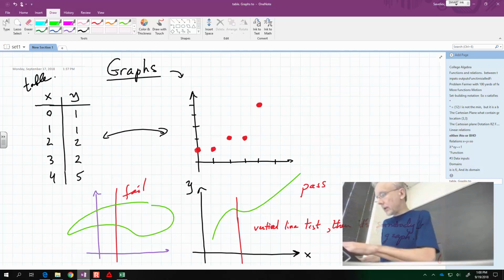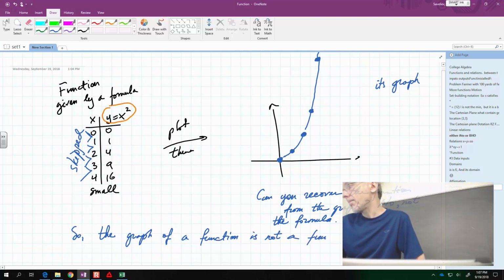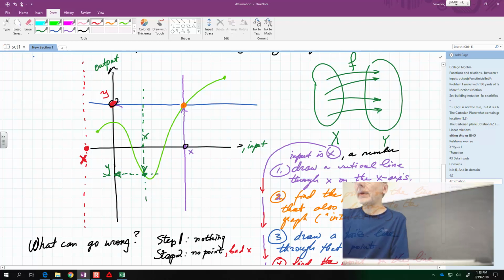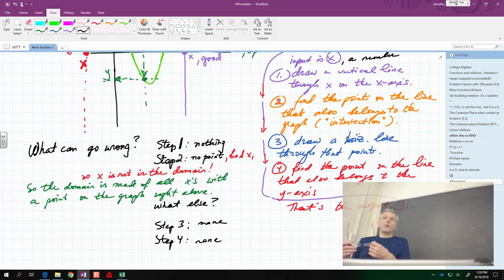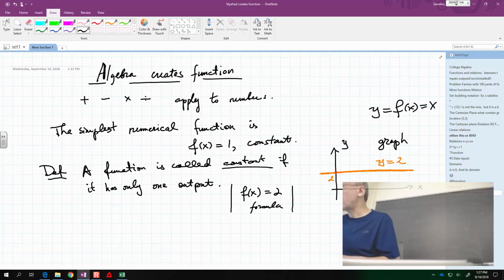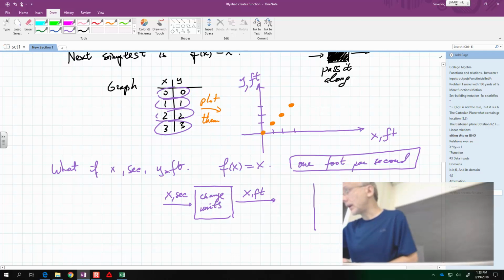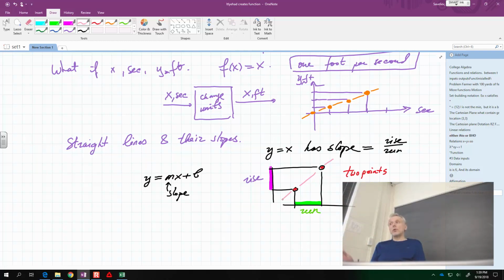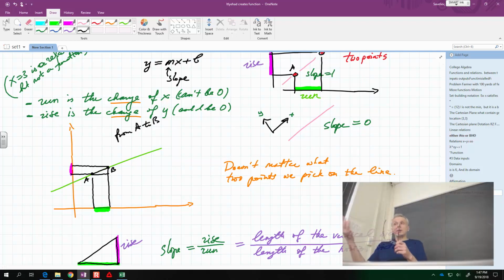Graphs of functions and graphs as functions -- College Algebra